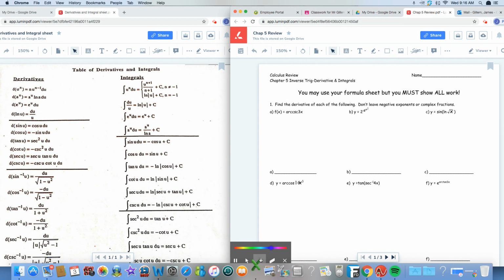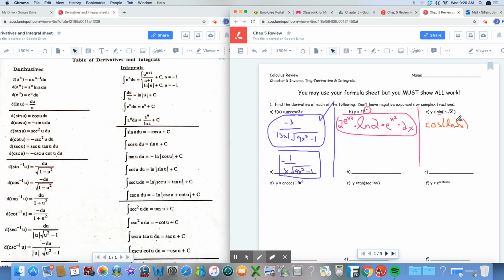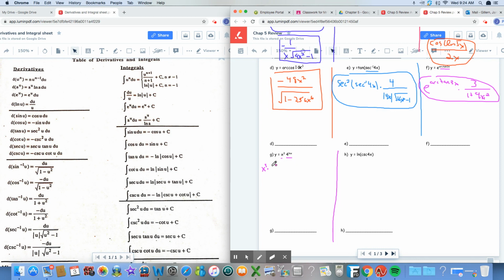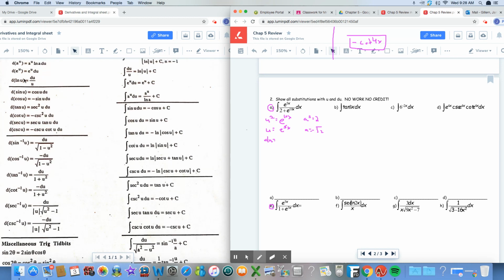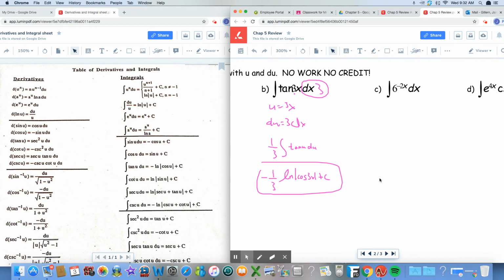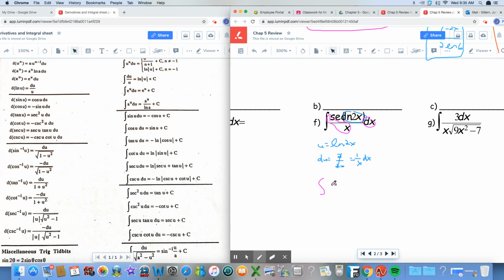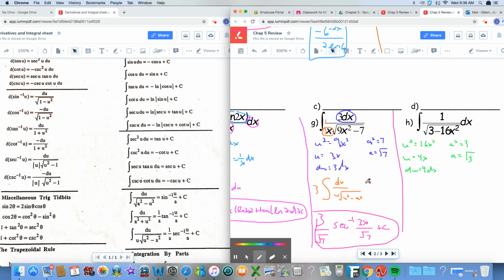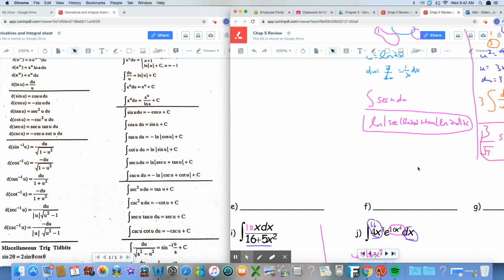Chapter 5 Review Video Answer Key